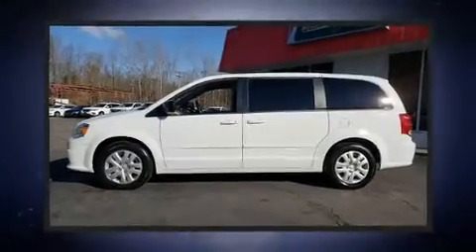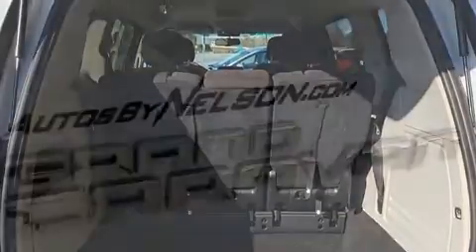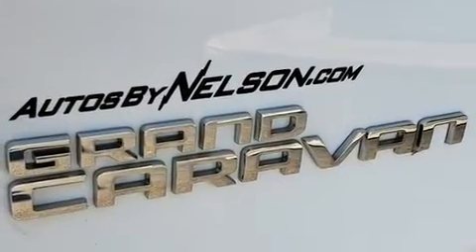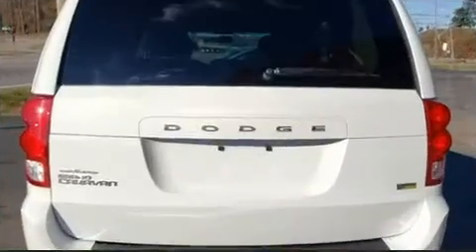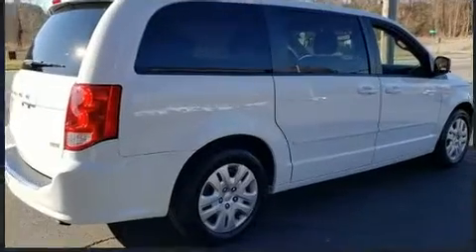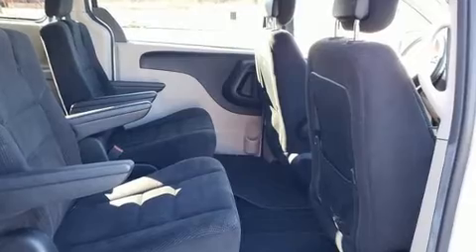2017 Dodge Grand Caravan SE in STANLEYTOWN, VA 24168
GR Chevrolet Buick GMC Cadillac
930 Fairystone Park Hwy
in STANLEYTOWN, VA 24168

Get excited about the 2017 Dodge Grand Caravan. It features an automatic transmission, front-wheel drive, and a refined 6 cylinder engine. Dodge prioritized practicality, efficiency, and style by including: a tachometer, variably intermittent wipers, an automatic dimming rear-view mirror, automatic temperature control, telescoping steering wheel, power windows, and cruise control. Storage solutions are integrated throughout the interior, demonstrating thoughtful attention to detail. Third row seats provide an even greater maximum passenger capacity. Dodge ensures the safety and security of its passengers with equipment such as: dual front impact airbags, front side impact airbags, traction control, brake assist, anti-whiplash front head restraints, a panic alarm, and 4 wheel disc brakes with ABS. With electronic stability control supplementing mechanical systems, you'll maintain precise command of the roadway. We'd also be happy to help you arrange financing for your vehicle. Stop in and take a test drive!